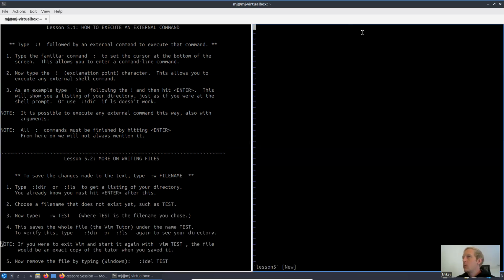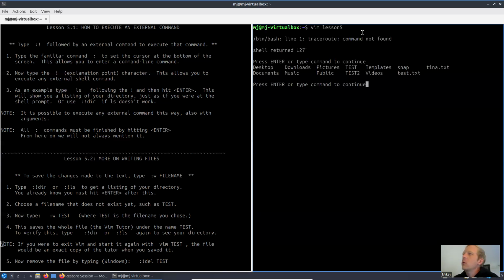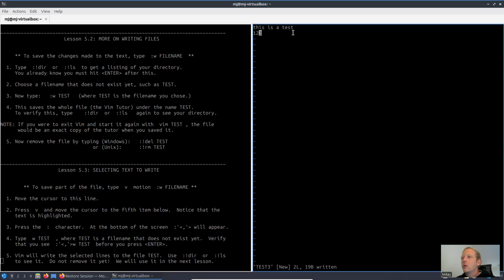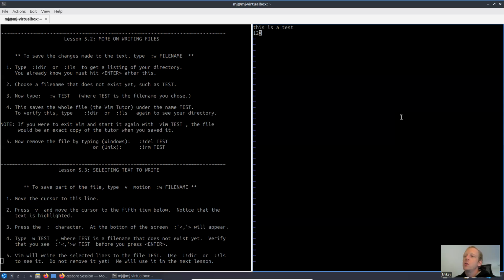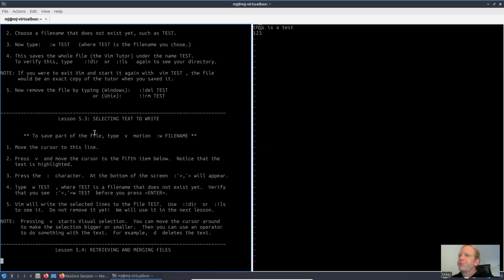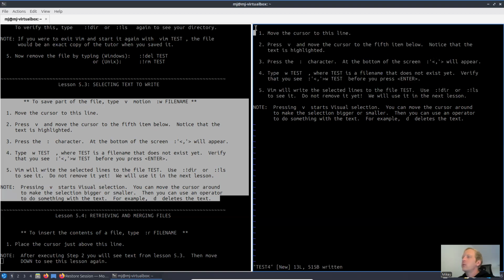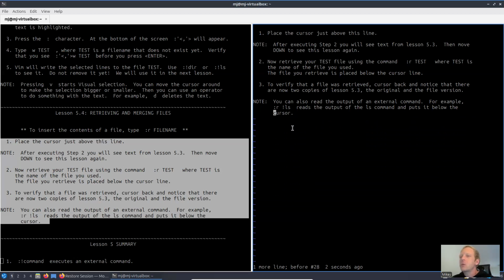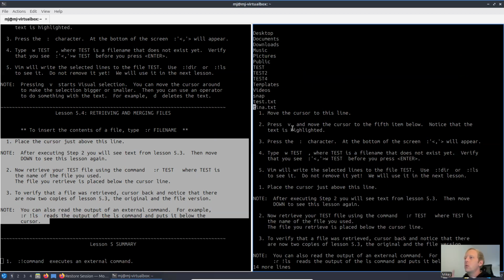CompTIA Linux+ - VIM Tutor - Lesson 5 - Import and Export Commands